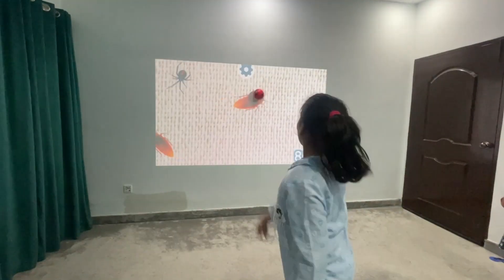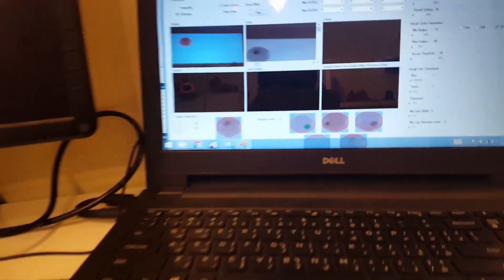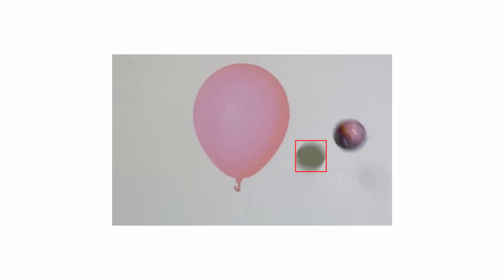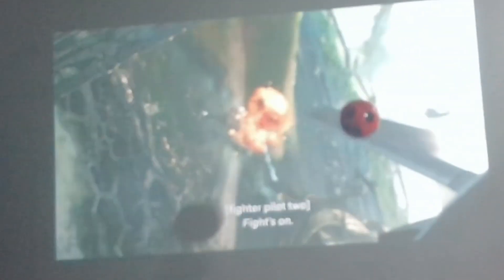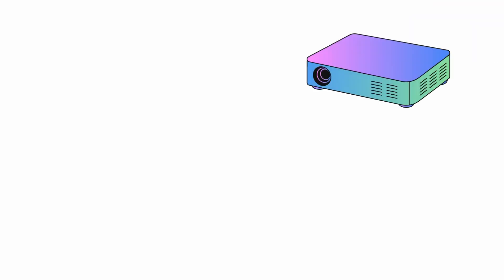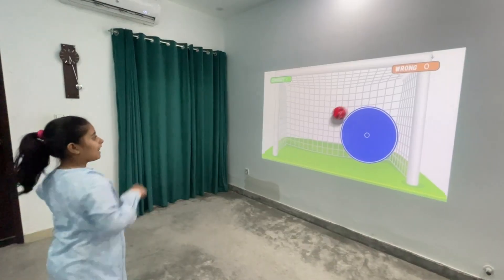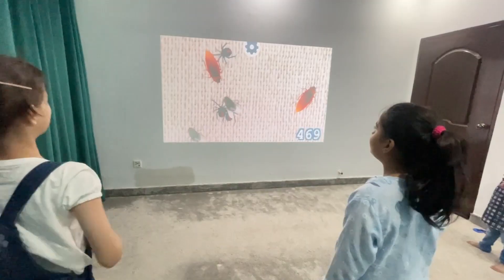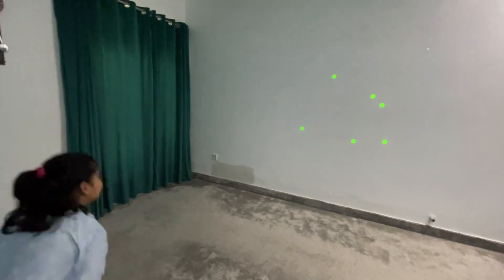Interactive Games using Computer Vision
Premium Courses:
✔️ Computer Vision Web Development: